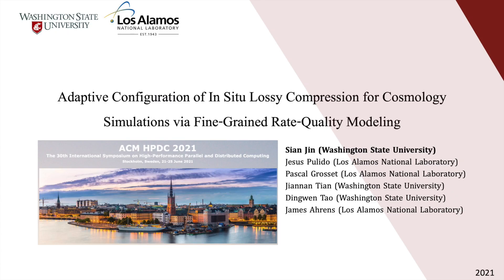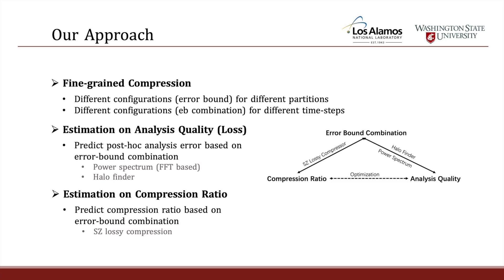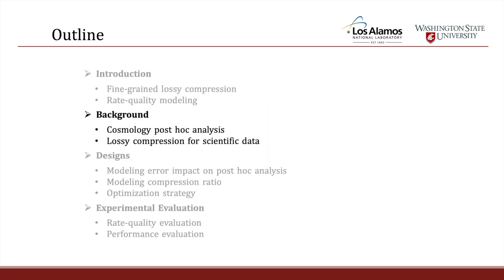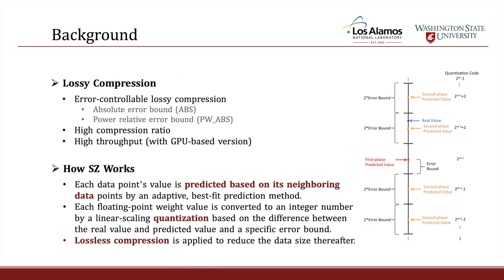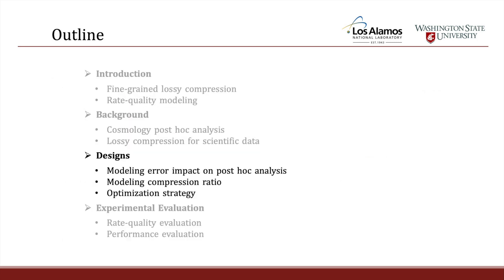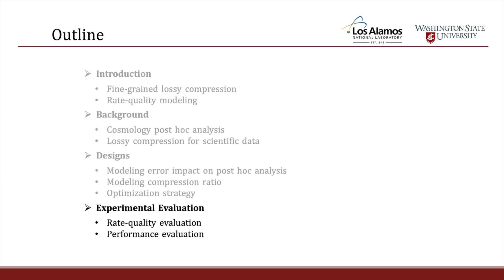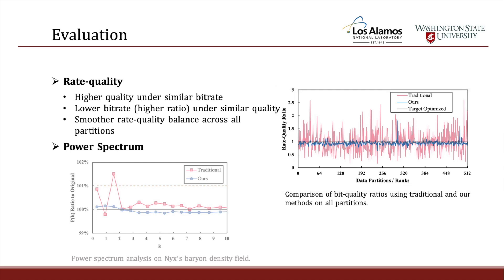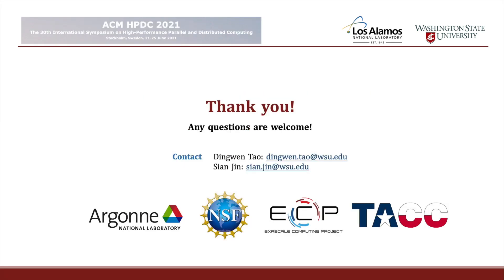Adaptive Configuration of In Situ Lossy Compression for Cosmology Simulations via Fine Grained Rat